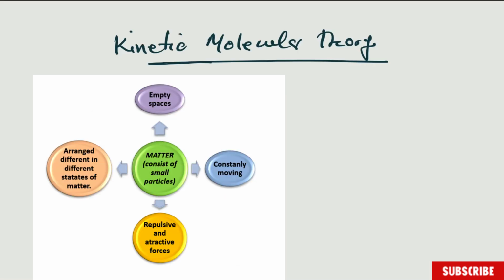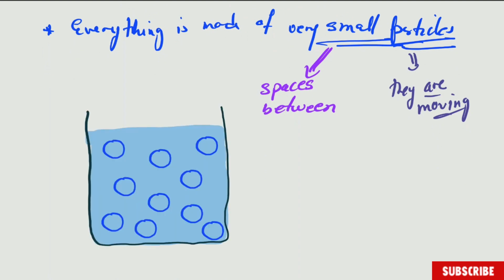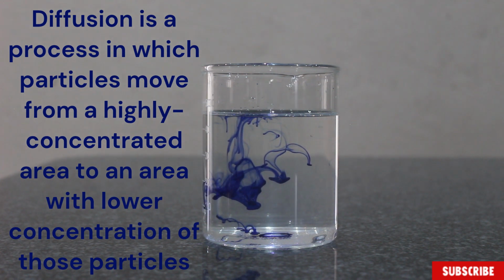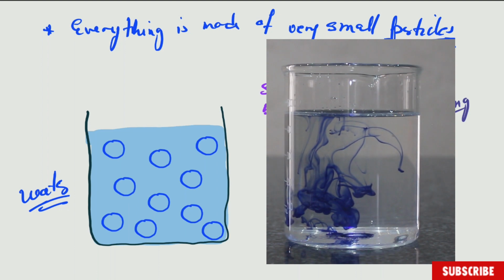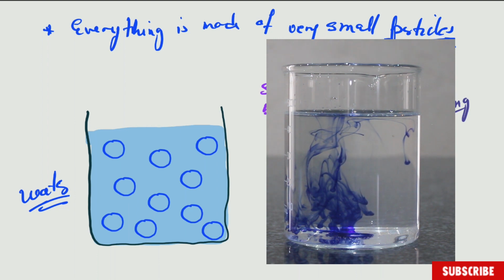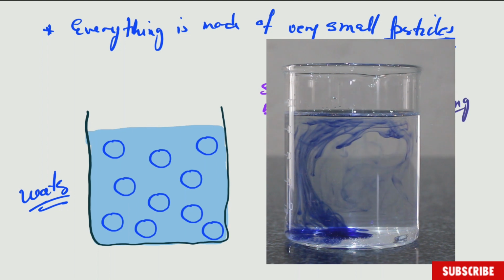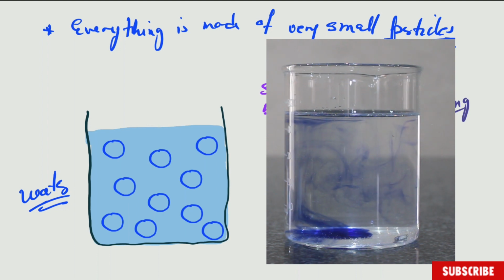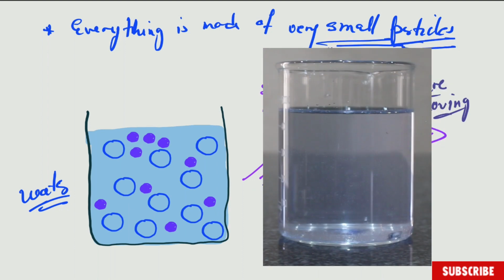Are there really spaces between particles??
In this video you will see that there are actually spaces between particles of liquids.